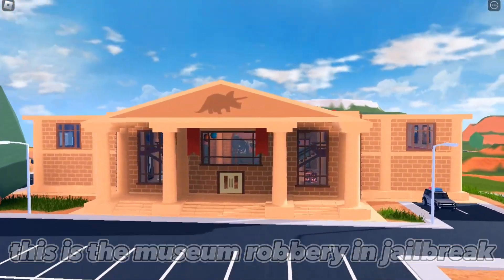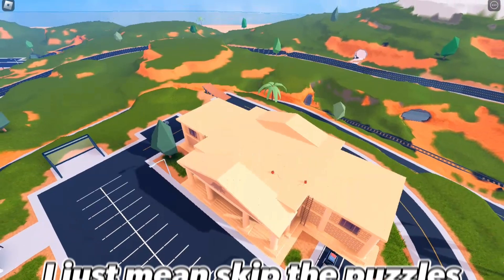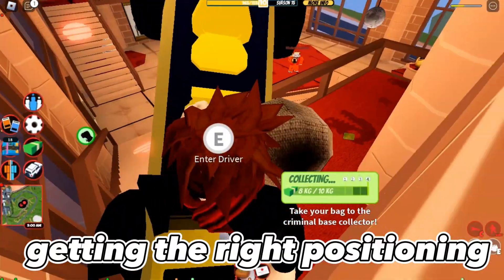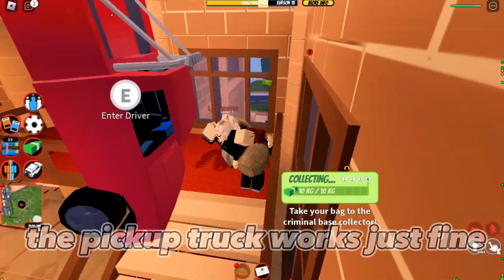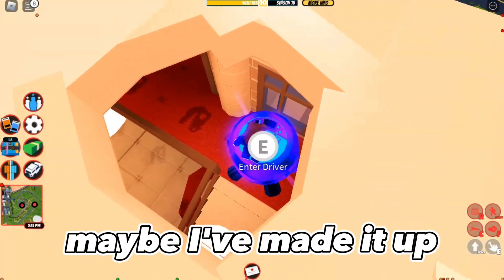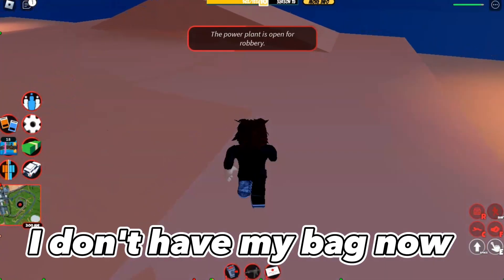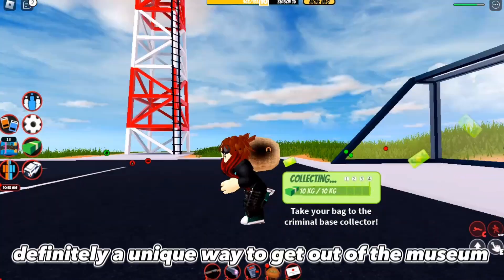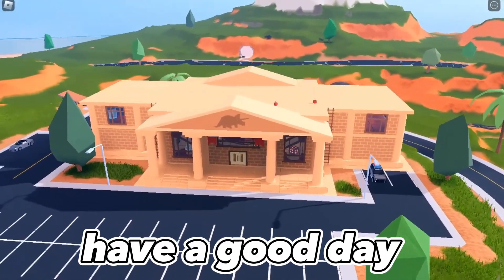You need to know these Museum glitches in jailbreak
The song used is
Snakes in the wild by aries